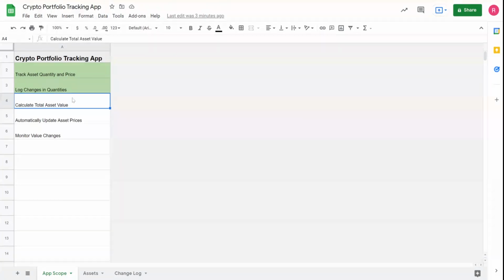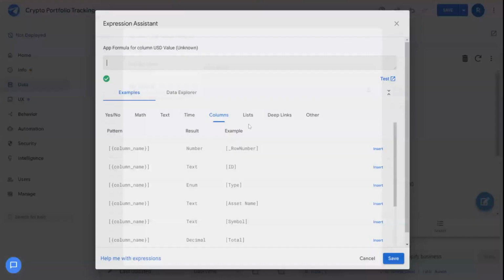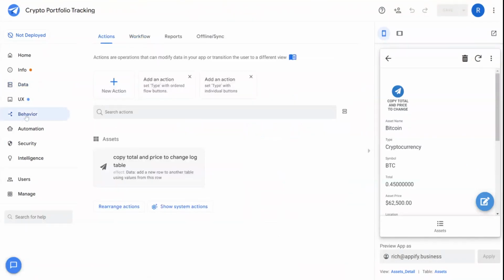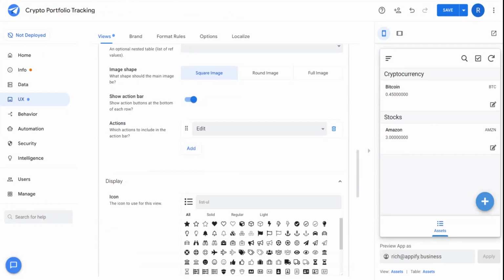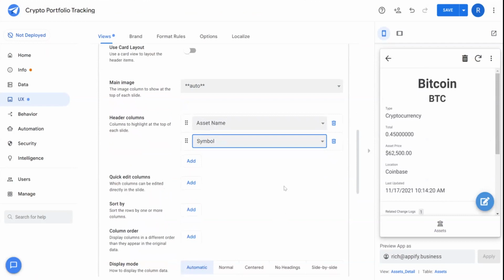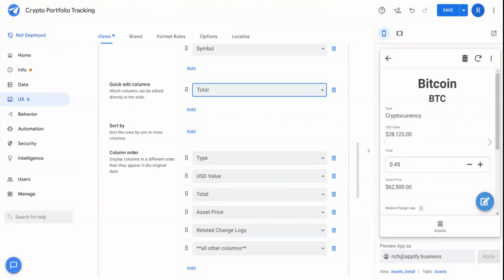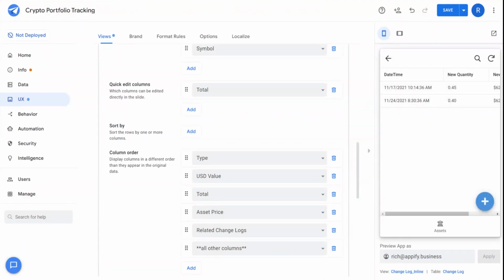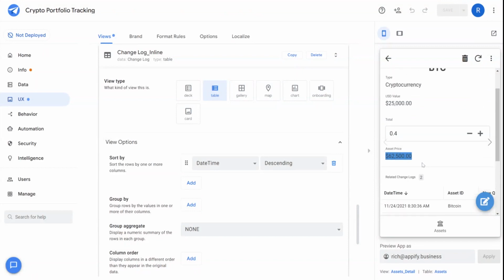Build a Crypto Portfolio Tracking App: Part 3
In part 3 we add a virtual column to calculate total USD value and cleanup views to make them more user friendly.

This is a series where we build a Crypto/Stock Portfolio tracking app from scratch. The helps users efficiently track Bitcoin, Ethereum, and stock market assets prices and networth. This video teaches advanced concepts such as creating change logs, retrieving information from APIs.